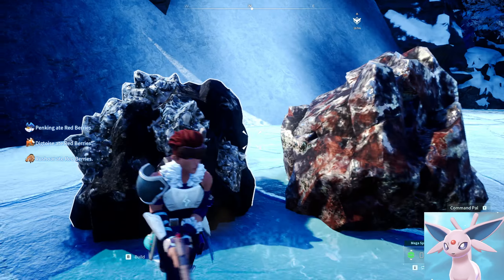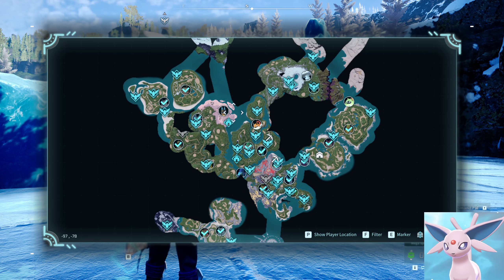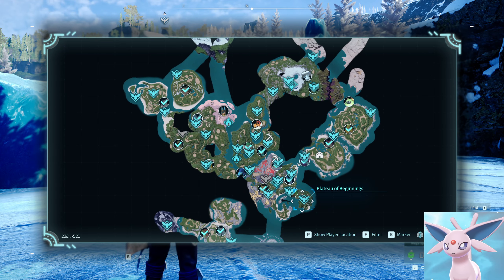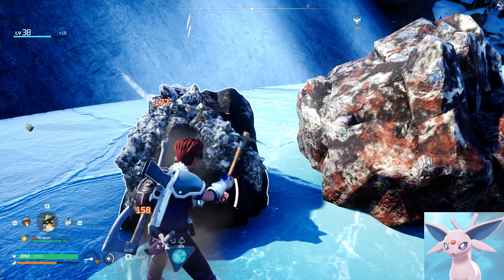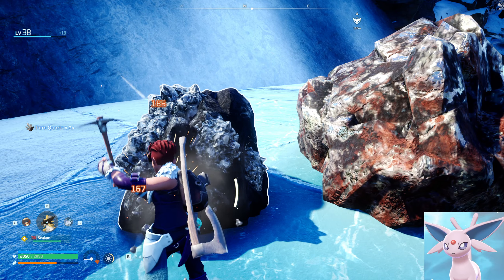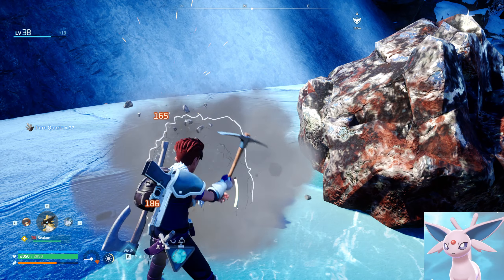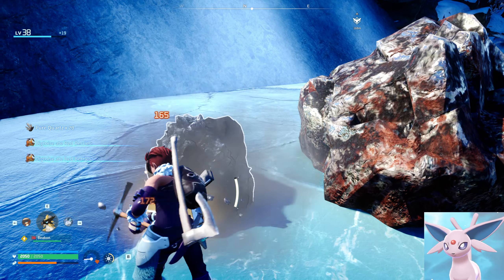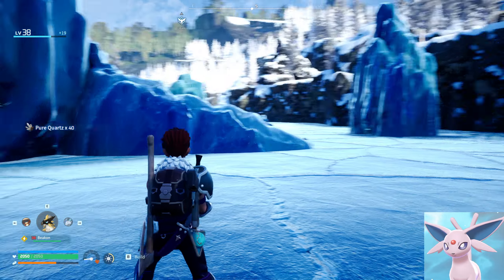Palworld How to Obtain Pure Quartz EASY Farm Method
🌟 Loved the Video? Show Your Support! 🌟
Did our latest video catch your eye? We'd love to hear which part you enjoyed the most.

Be a part of our vibrant community across various themes and topics! Whether it's gaming, DIY projects, tech reviews, or lifestyle tips, we've got something for everyone.